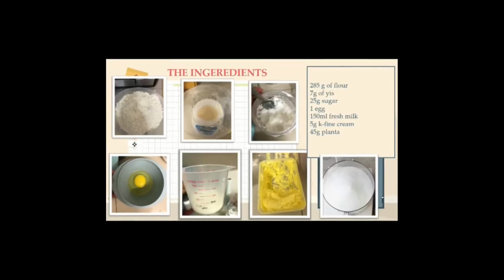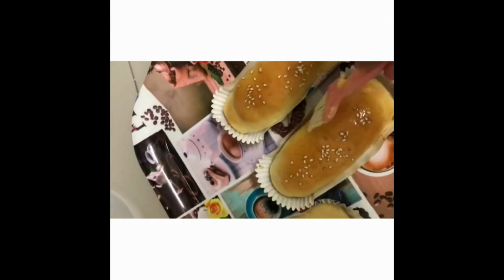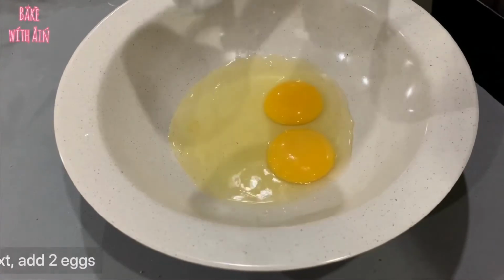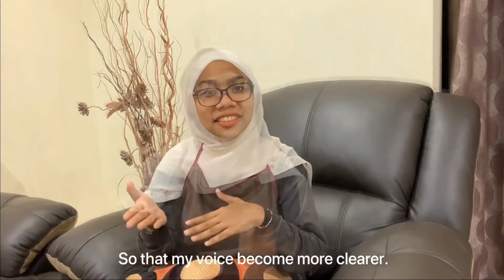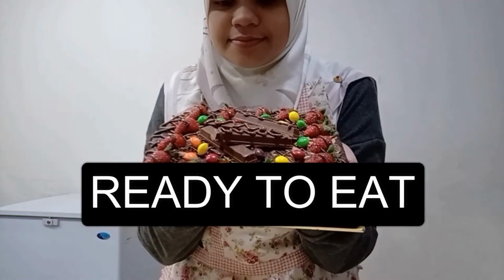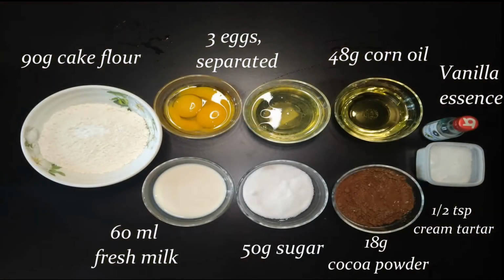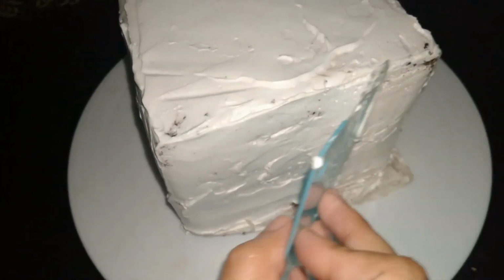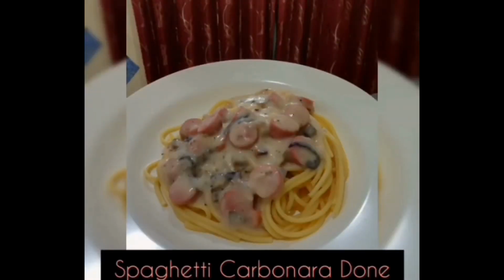EP3 BIU 2032 - W | BAKING ft COOKING SPAGHETTI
Assalamualaikum and Hai everyone,
Here are our group video of Demonstrative Speech and Reflection Video for speaking task EP3.

Group members,
1. NURUL HUSNA BINTI MOHD SABRI
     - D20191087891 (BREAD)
2. NUR AIN NABILAH BINTI ZULKIFLI
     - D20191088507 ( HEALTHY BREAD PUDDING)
3. NOR IFFAH FARHANA BINTI MOHD SOPHIAN
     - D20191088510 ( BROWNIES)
4. SITI ZULAIKHA KHHAIRUNNISA BINTI MOHD ASRI
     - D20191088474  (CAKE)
5. NURFARHANAH BINTI AHMAD
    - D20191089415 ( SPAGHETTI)